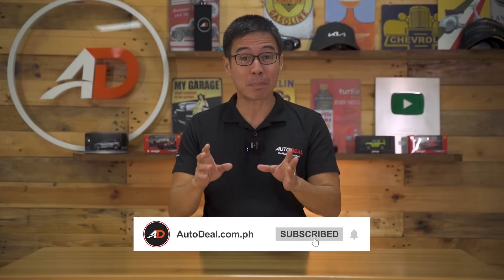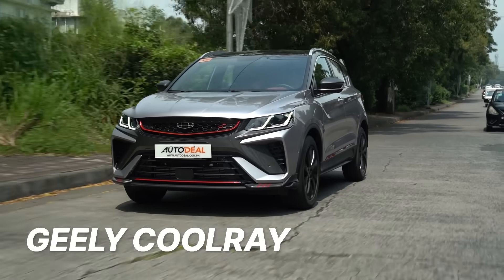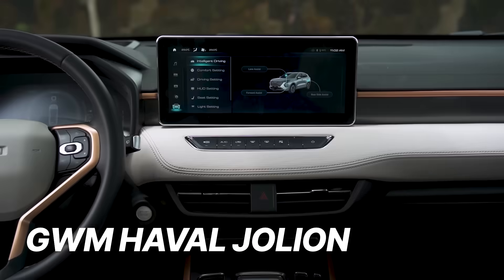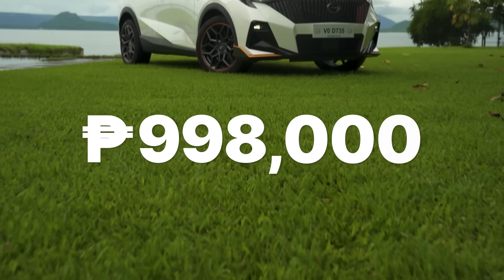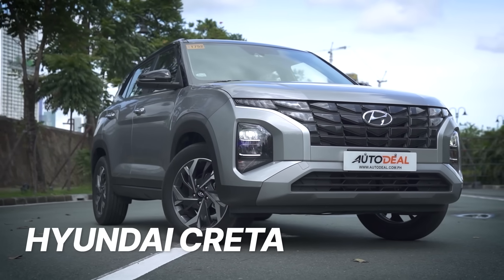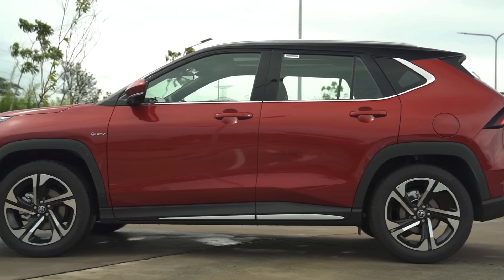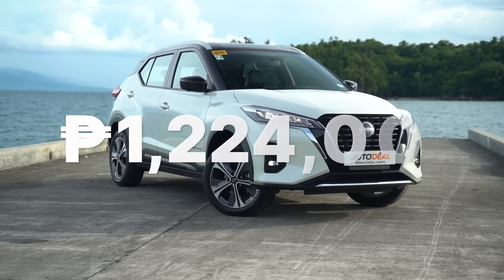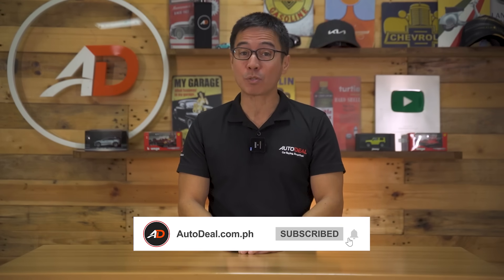Best Crossovers in the Philippines for under 1.3-Million Pesos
With all the crossovers out there, and with a finite amount of money, what's the best? For P1,300,000, what can you get? Which crossover, in the subcompact or compact segments are going to be the best for you? Caco goes Behind a Desk to list our top picks in the Philippines.

0:00 - Introduction
0:47 - Best Crossovers Under ₱1.3M
1:01 - What is AutoDeal?
1:25 - Geely Coolray
1:56 - GMW Haval Jolion
2:33 - GAC Emzoom & Emkoo
3:22 - Hyundai Creta
4:07 - Toyota Yaris Cross
4:42 - Nissan Kicks
5:24 - Summary